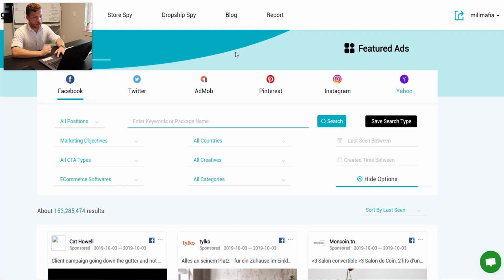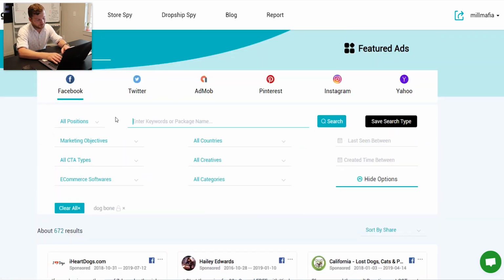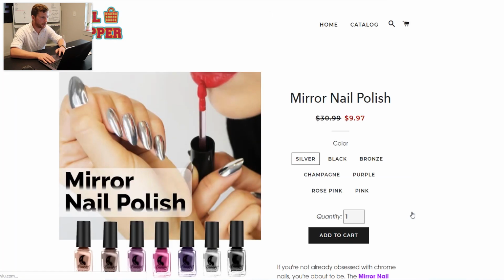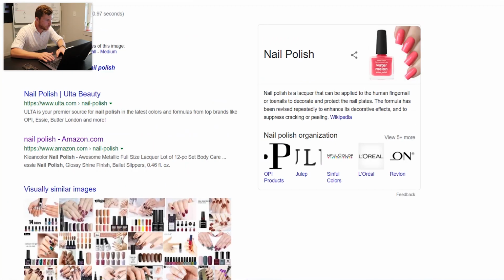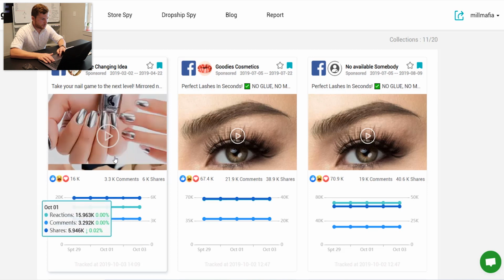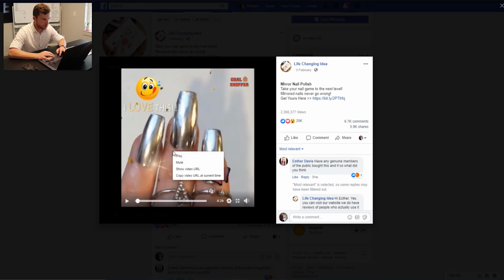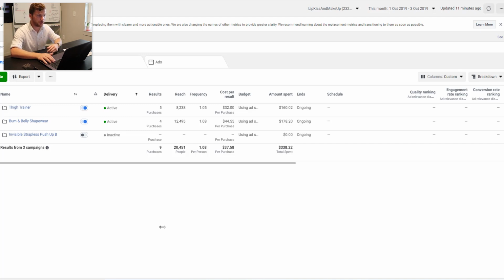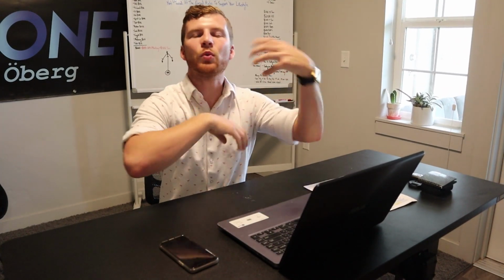How To Do E-Commerce Product Research🛍️-Best Products To Dropship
E-Commerce Product Research will make or break your e-commerce business. In this video we talked about how to find winning e-commerce products and how to do e-commerce product research.

If you know how to find winning products to dropship you should be able to turn profit within 7 days or less with your e-commerce store.

👋 About this channel : My name is Ben Oberg; entrepreneur, instagram expert, and professional salesman.

I did not go to college and I don't have the paper that says I am qualified to teach anything. I have something much more important; I have successful students and thousands of testimonials.

I believe we are heavily misguided by mediocrity on what truly is important in life and the skills that we must learn in order to live successful lives; communication, money, social media, business, and salesmanship.

On my channel you will find the best information and strategies that I know to scaling life and business as an entrepreneur.

I went from a broke car salesman to 7-figure entrepreneur in 2 years. No matter what your circumstances are, how much your family does or doesn't believe in you, the color of your skin, your race, your gender, or your financial background YOU CAN SUCCEED.

✴️OTHER VIDEOS YOU SHOULD WATCH 👇👇:

✳️How to start your marketing agency 2020: make 💲💲💲10000 From Your First client in less than 60 days

✳️Here are the links to Bens socials